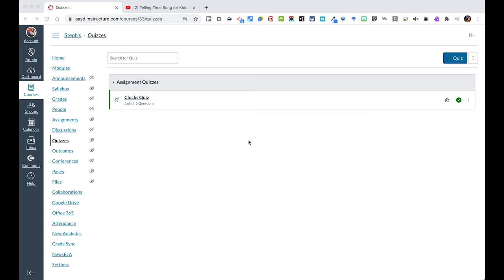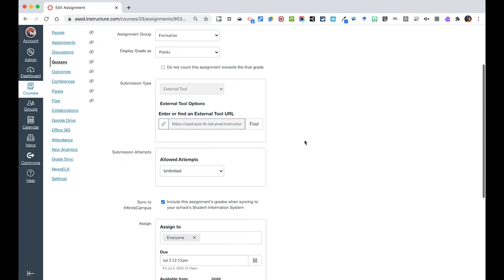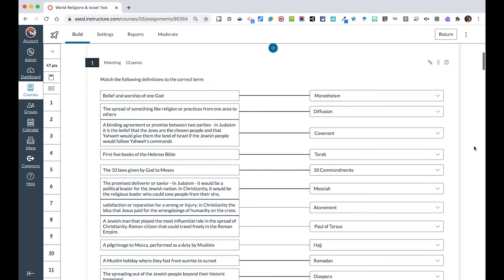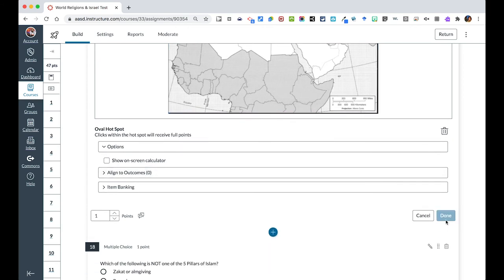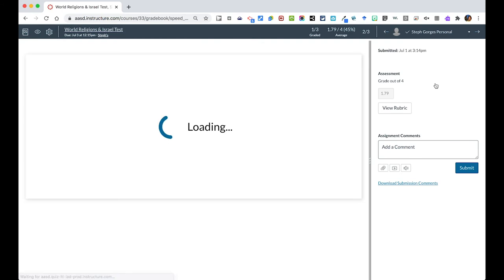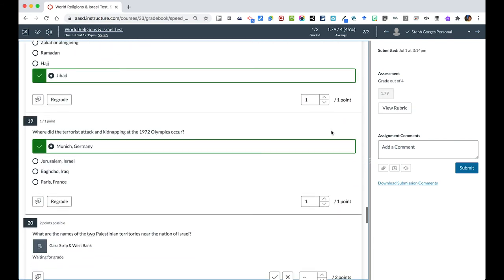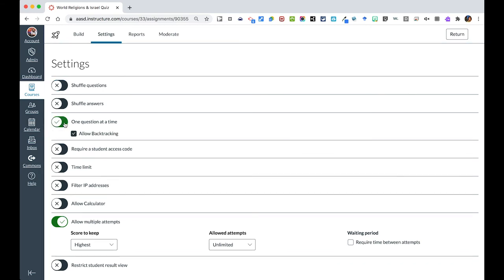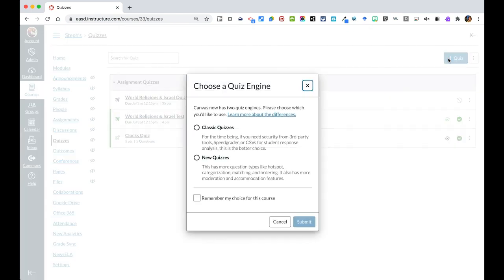Diving Deeper with Canvas Quizzes